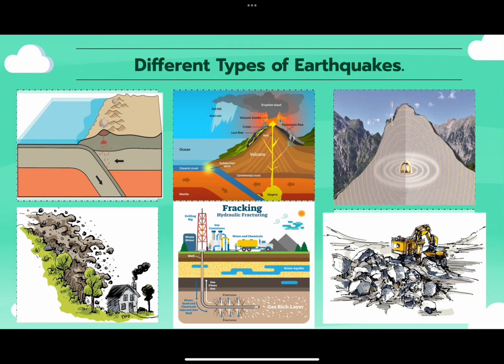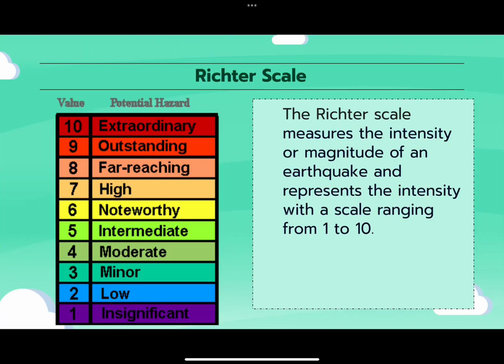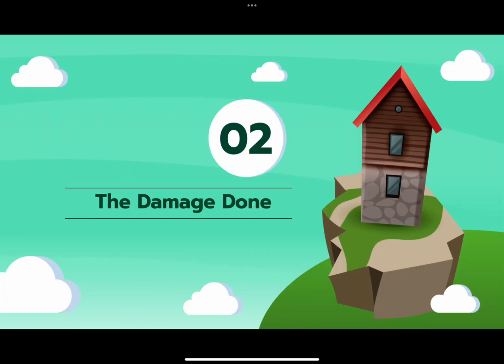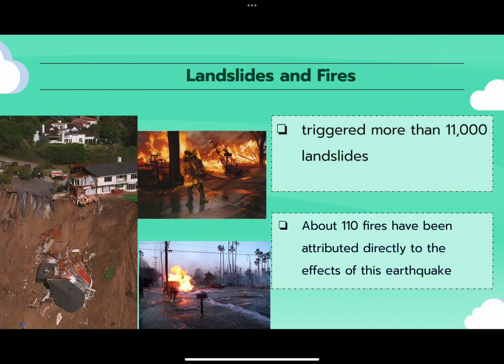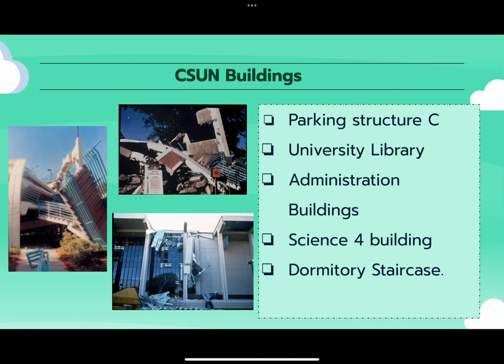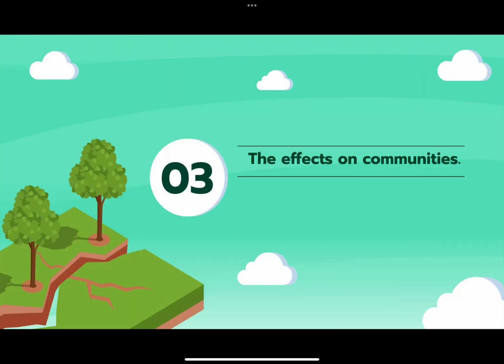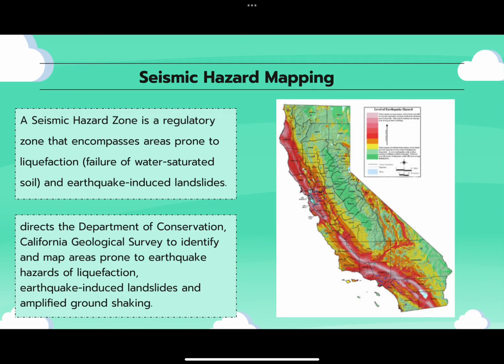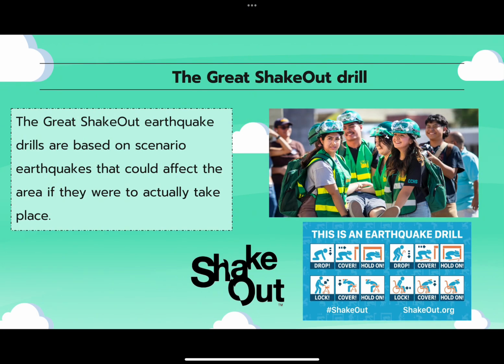December 12, 2024